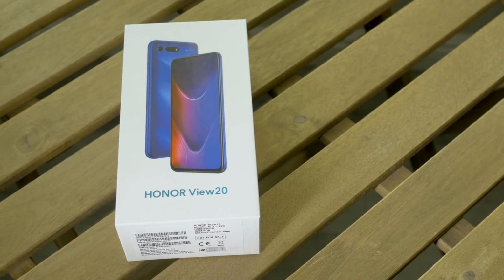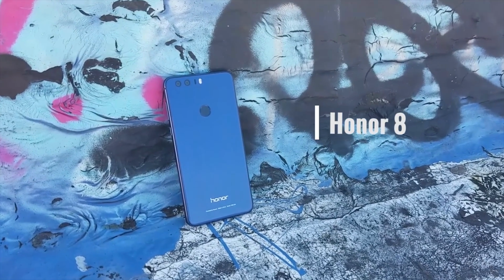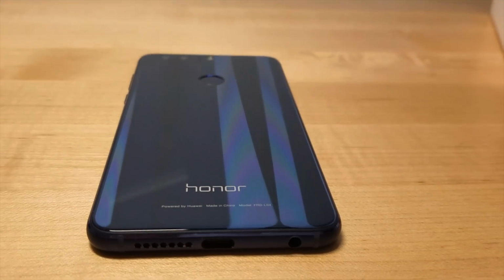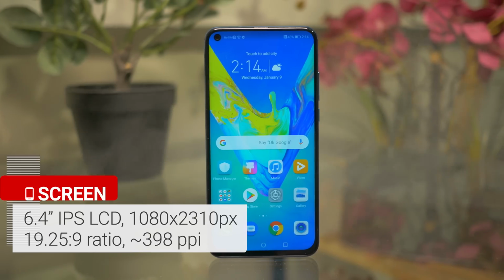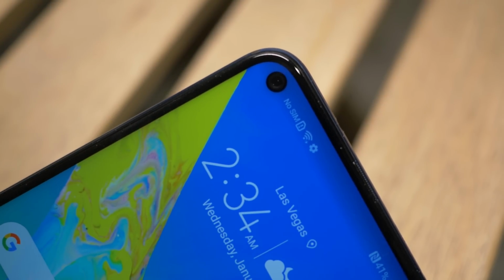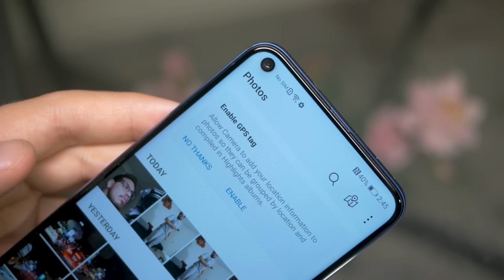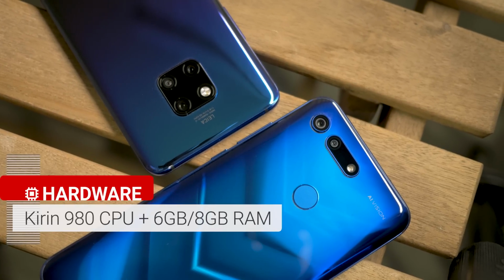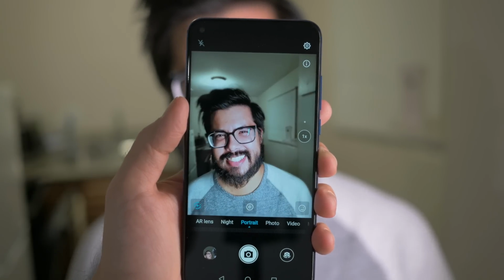Honor View 20 key features and unboxing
UPDATE: Our full Honor View 20 video review is now up

ALL YOU NEED TO KNOW about the Honor View 20's top features at a glance! We also do a quick unboxing so we don't miss any details that make this phone special.

▶ To learn more, read our detailed text account of our first meeting with the Honor View 20 over at GSMArena.com

▶ If you are curious, you can check out the video making gear we use on Kit

▶ Track Info: Origami by Lonov